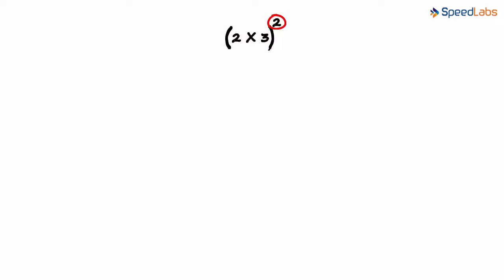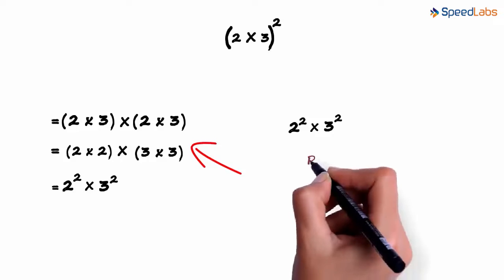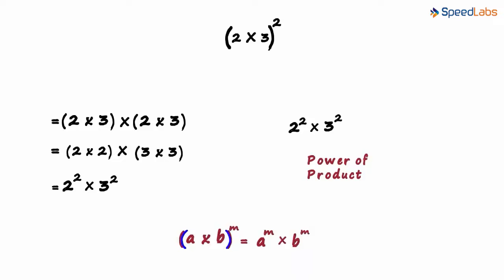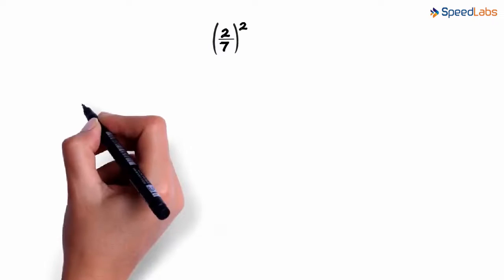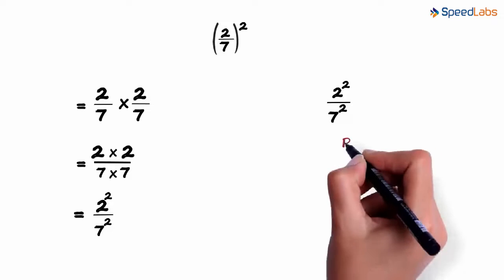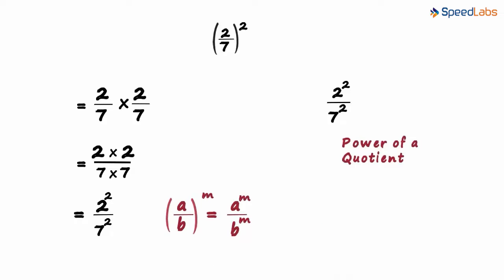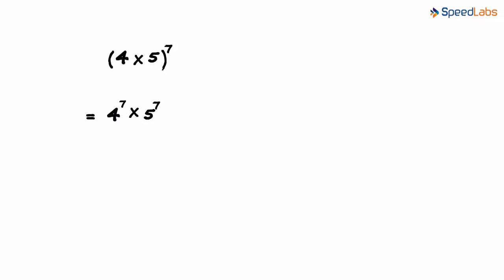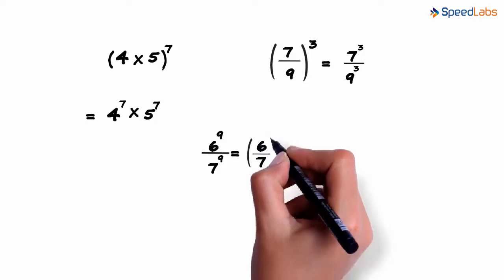Class-7-Mathematics-Ch-13-Exponents & Powers-Topic- What are the Power of Product and the Power.....